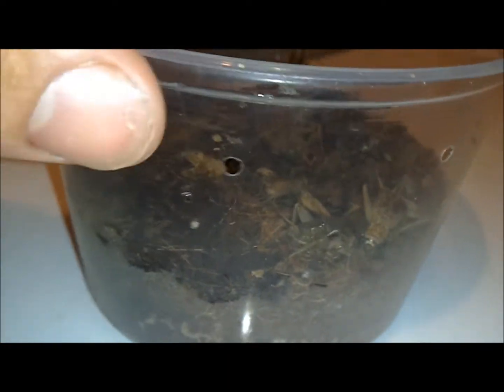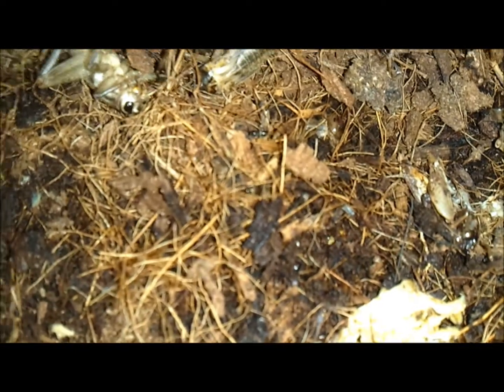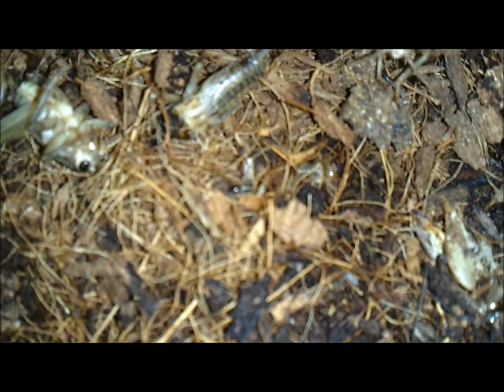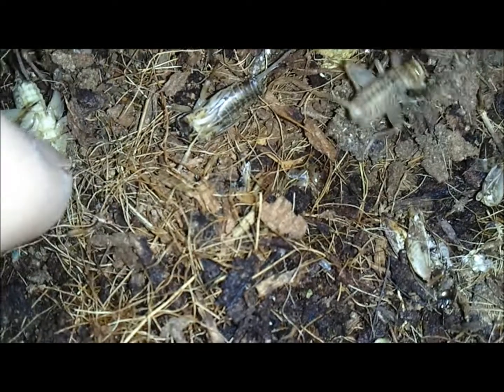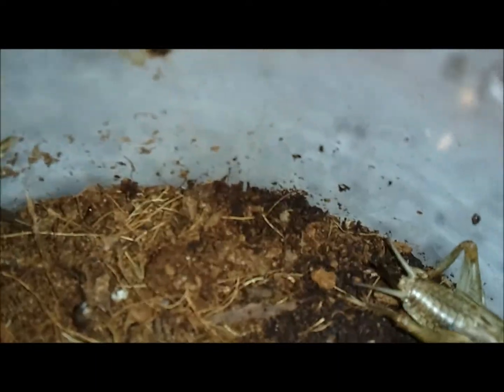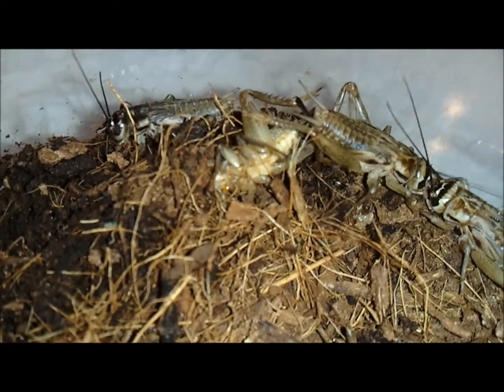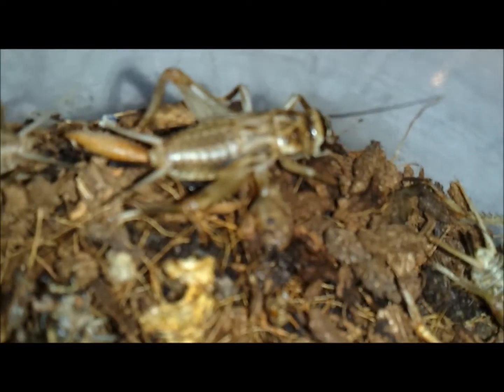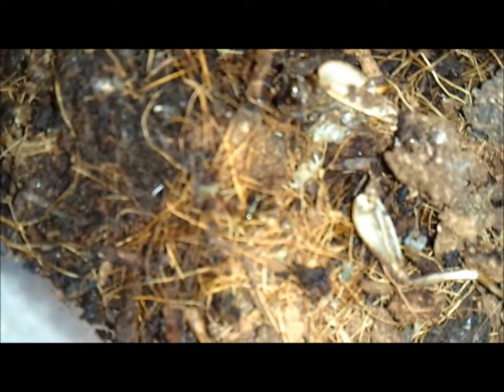Cricket breeding (STAGES)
here is my cricket breeding colony pretty cool.

FREE FOOD :D

( join for instant updates!)